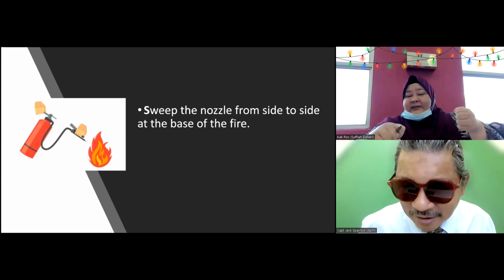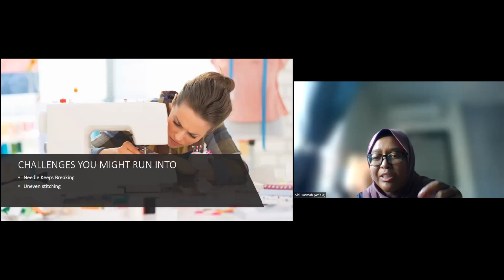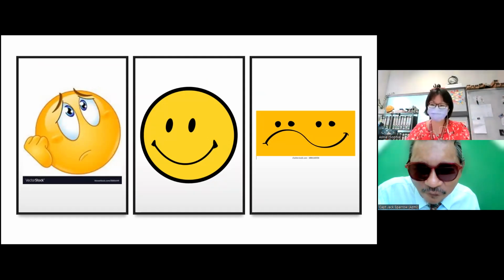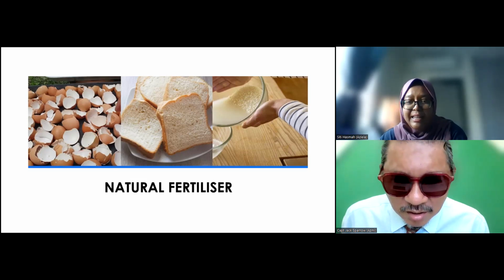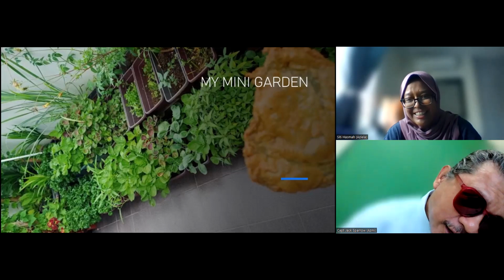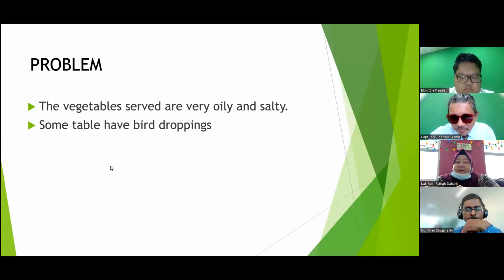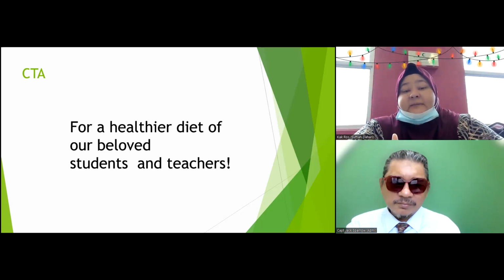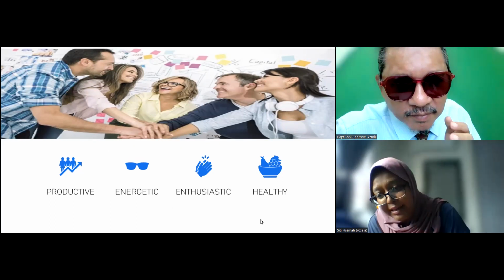High Impact Presentation Skills Help Azmi Shahrin 26 May 22 Day 2